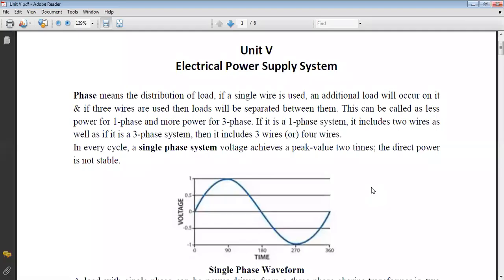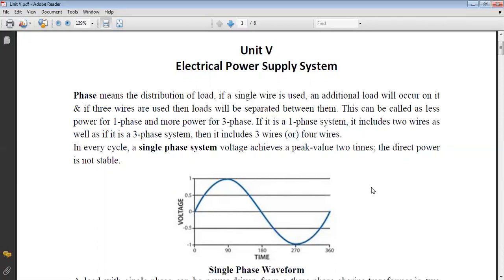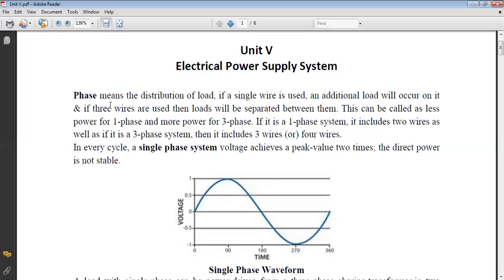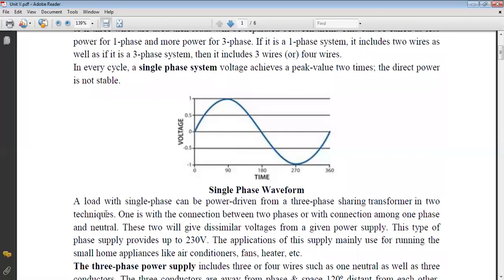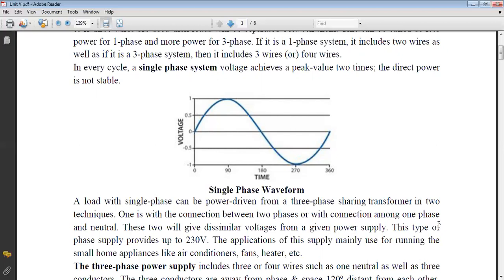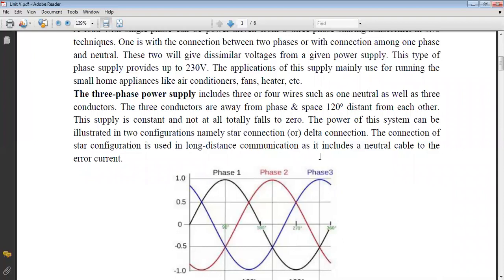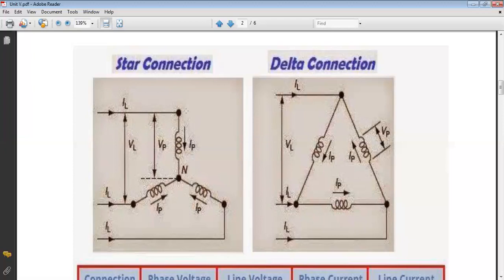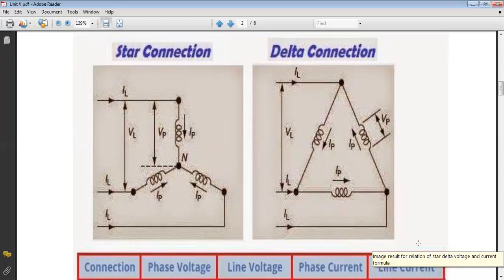Module V Concept of single phase and three phase